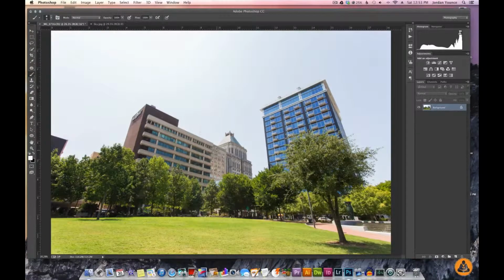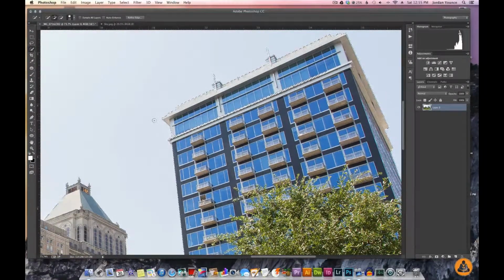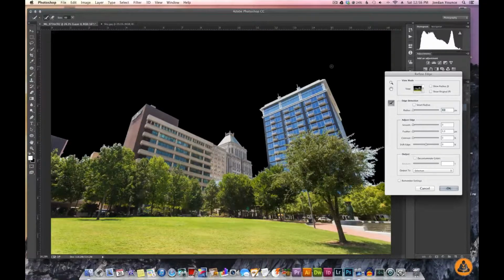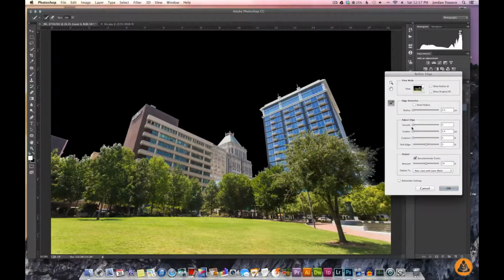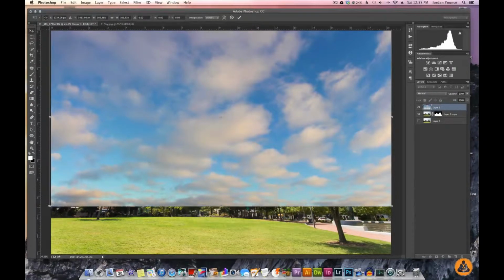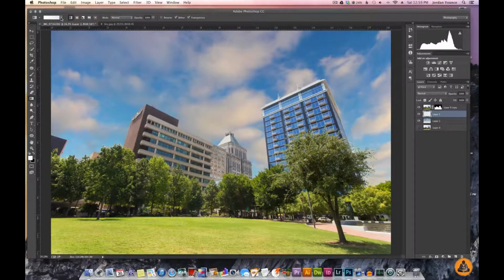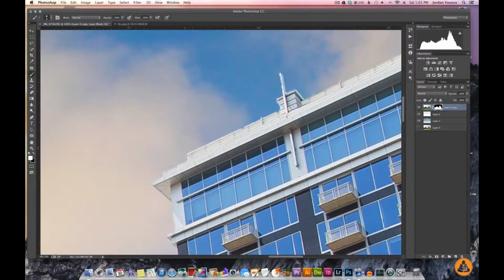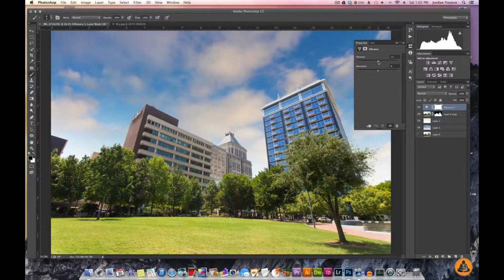How to replace the sky in photoshop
In this video I will show you how to replace a dull, boring sky in your photos to some more compelling. Obviously this technique will not work for all photos but it gives you an idea of what to think about when working in Photoshop.